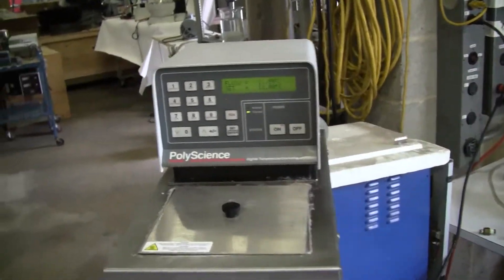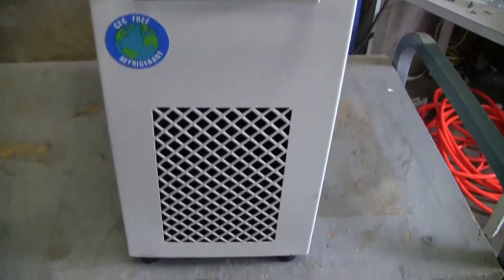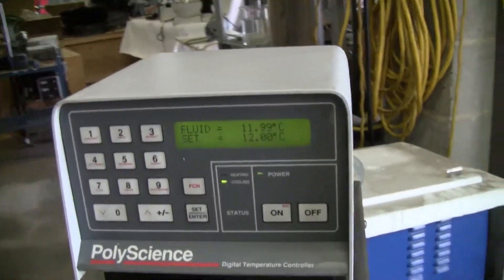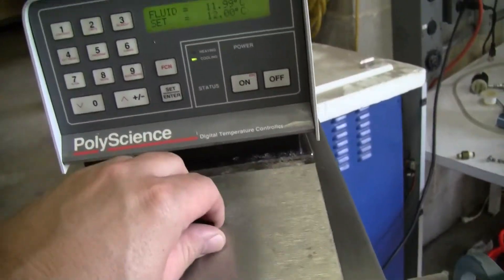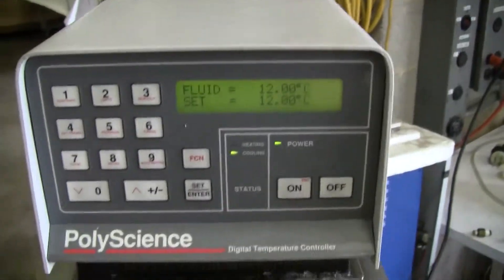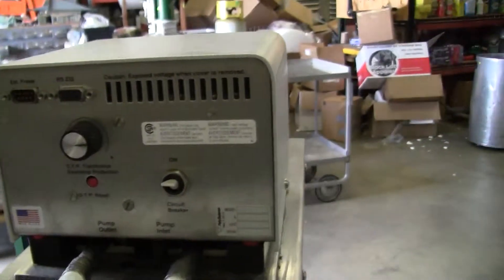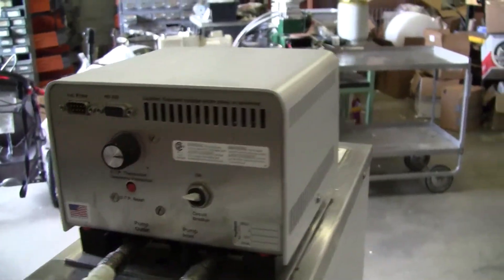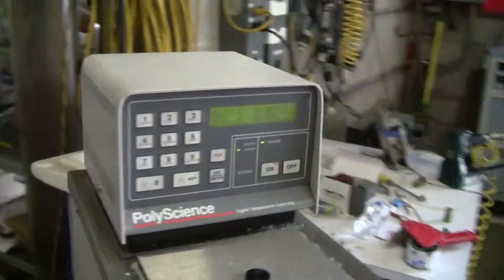Polyscience Refrigerated Bath Circulator Model 1910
(Item # 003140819 ) Polyscience Refrigerated Bath Circulator Model 1910 , Reservoir Capacity: 6 liters Temperature Range: -20C to 200 C. Working Access: 5.3W x 5.3D x 6H inches. External Dimensions: 8.3W x 17.7D x 22H inches, Cooling Capacity: 120W @ -10C; 190W @ 0C; and 300W @ 20C. 240 volts, 50/60 Hz